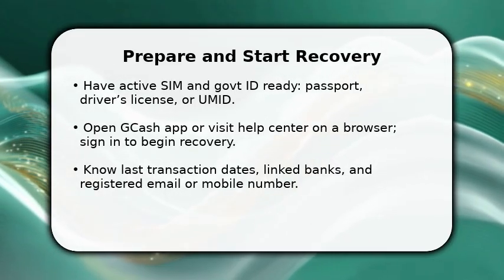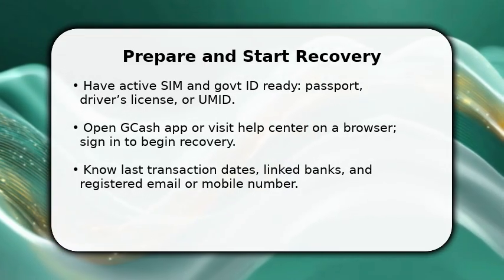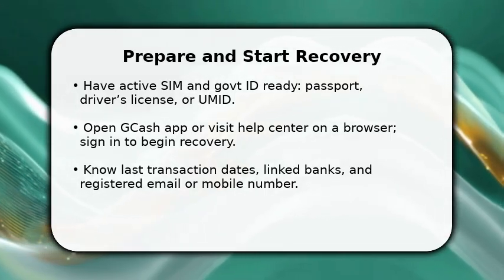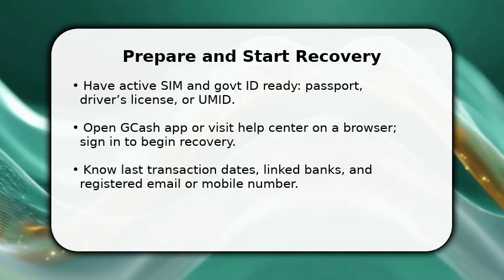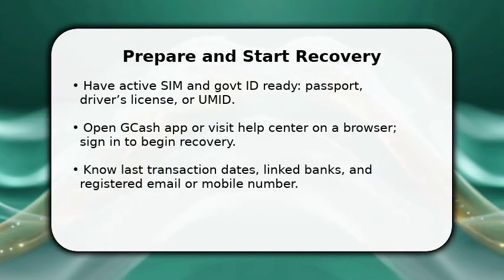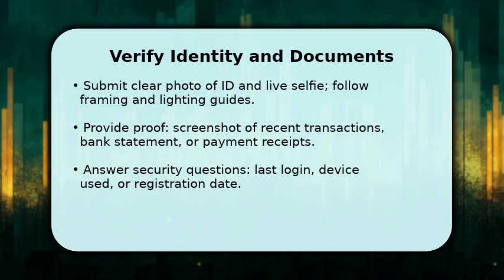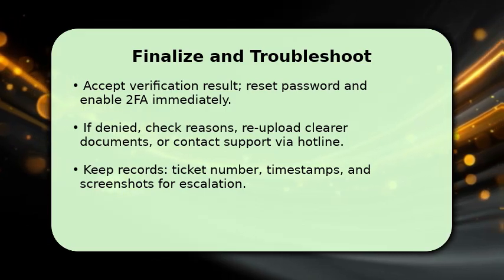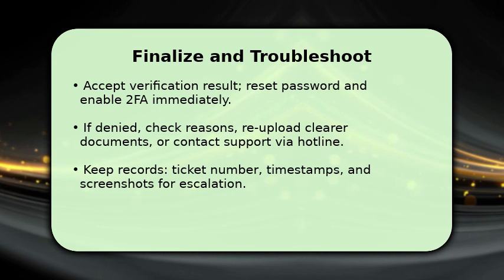How to Account Recovery in Gcash - Full Guide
How to Account Recovery in Gcash - Full Guide | 🔒 Surfshark VPN Deal — Stay private and secure. $1.99/mo + 3 Months Free ▸

Discover the essential steps for recovering your Gcash account in this comprehensive guide. Learn how to securely restore access, safeguard against future issues, and ensure a smooth banking experience with our expert tips.